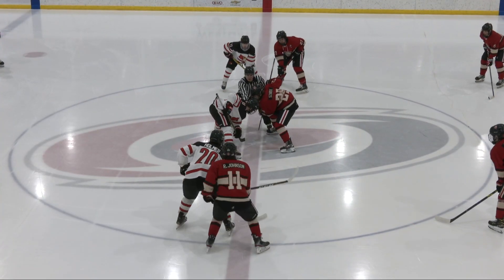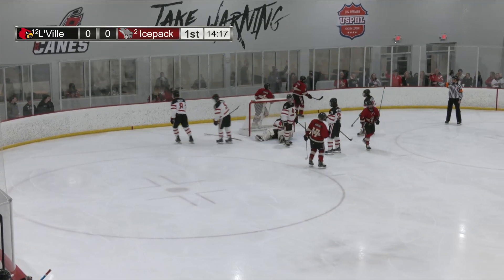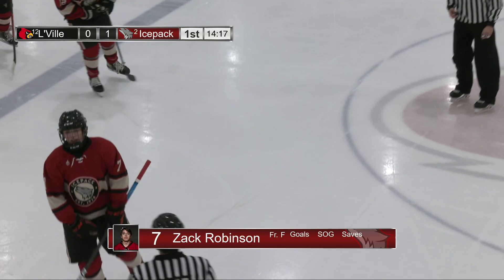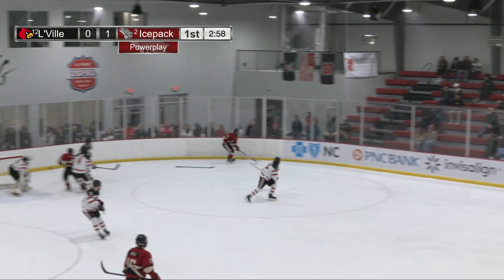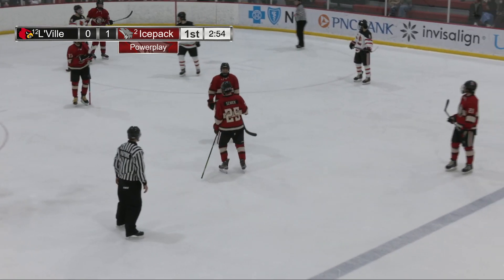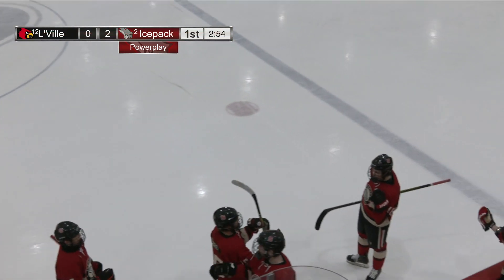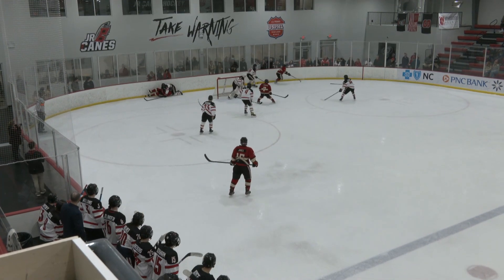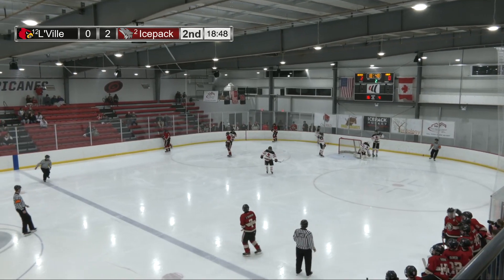GI5: NC State Icepack vs. Louisville Cardinals Game 2(January 15th, 2022))